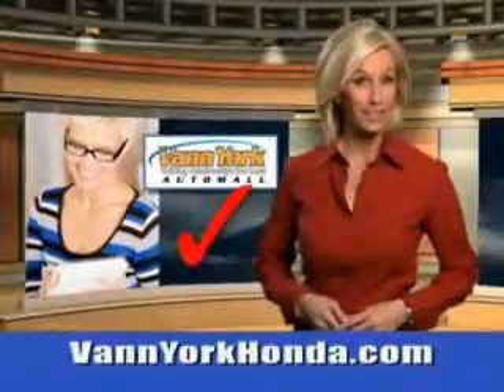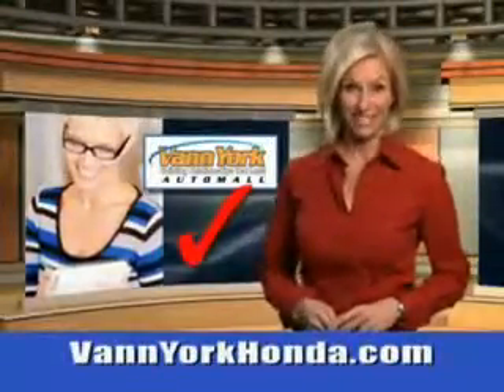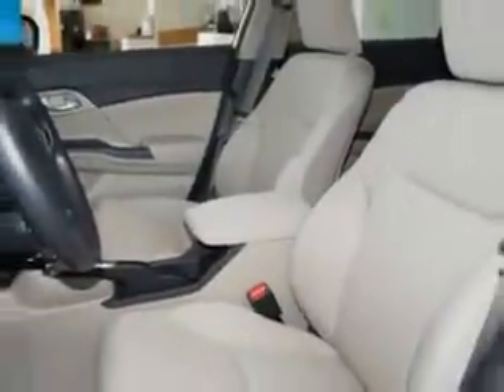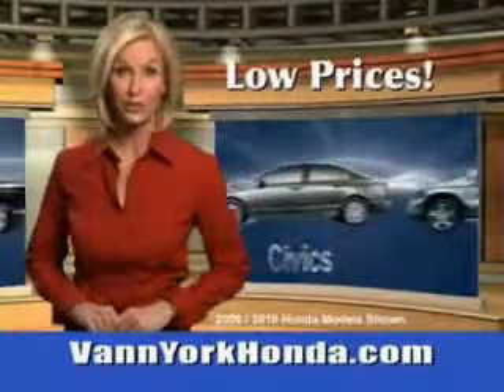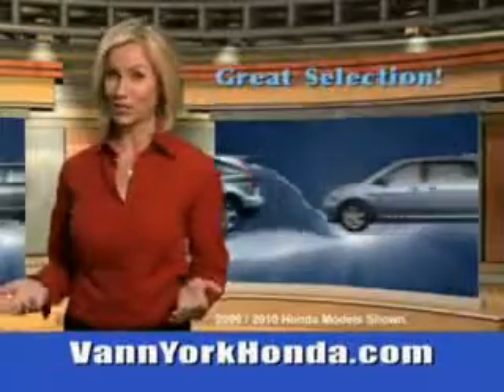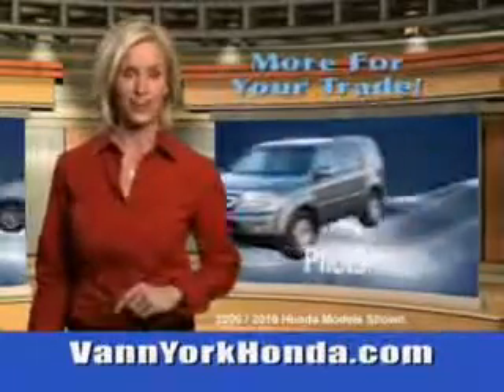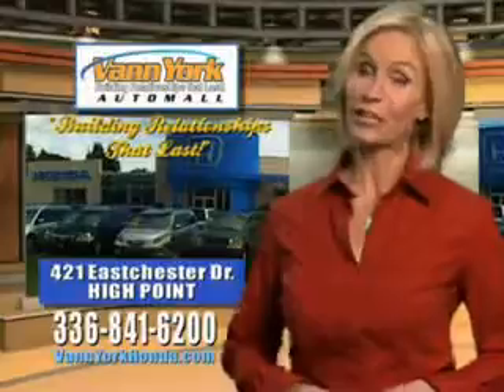Used 2014 Honda Civic Greensboro, Winston Salem High Point, Kernersville NC Vann York Auto Mall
New 2014 Honda Civic Greensboro, Winston Salem High Point, Kernersville NC Vann York Auto Mall, Imagine driving this Taffeta White Honda Civic 4 Dr Sedan, equipped with a 4 Cylinder engine. Enjoy this great car with features like Halogen Headlights, Auxiliary Audio Input - Ipod/Iphone Integration, Ambient Lighting, Remote Anti-Theft Alarm System, Rear View Camera, Electronic Brakeforce Distribution, Emergency Braking Assist, and much more. Enjoy the drive and have peace of mind in this Honda Civic. See us at Vann York Auto Mall today!VIN:2HGFB2F58EH528487

422 Eastchester Dr.
High Point, North Carolina 27262